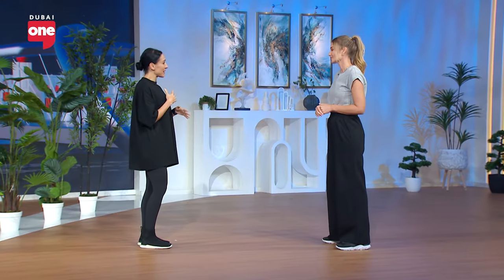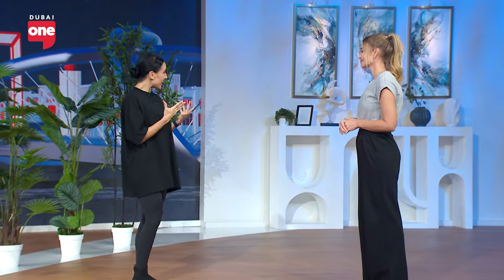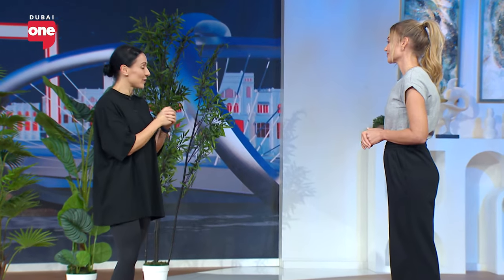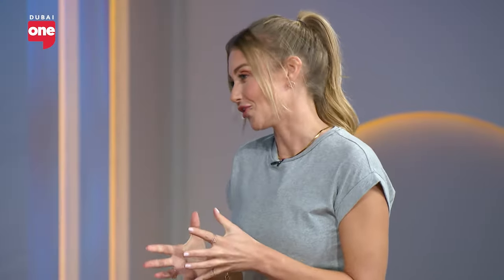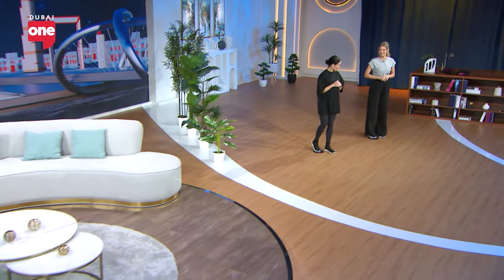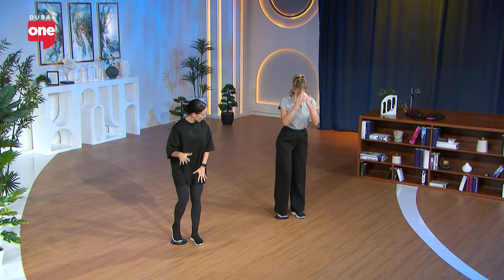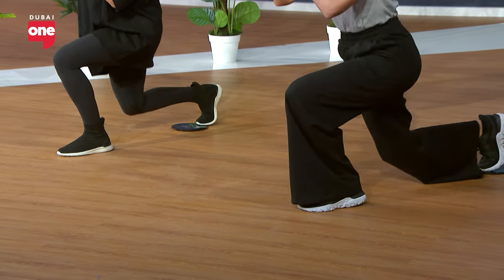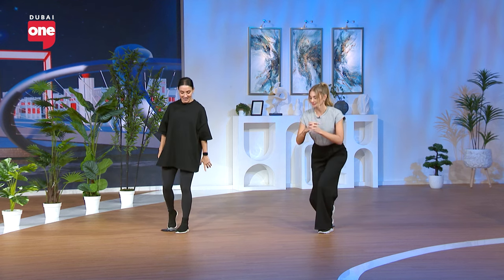Easy body sculpting exercise to try out at home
Founder and creator of method By Kat gives us a demo on an easy at-home body sculpting workout